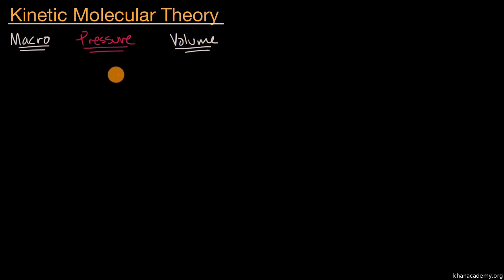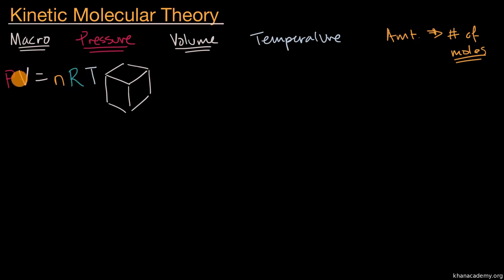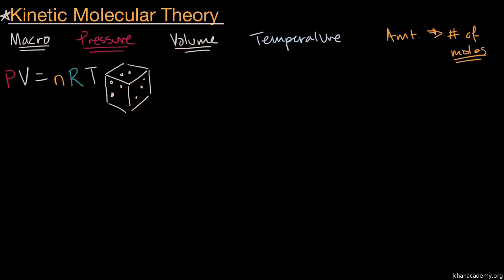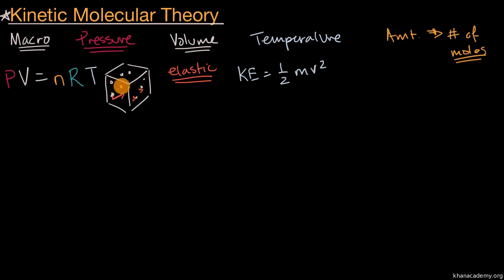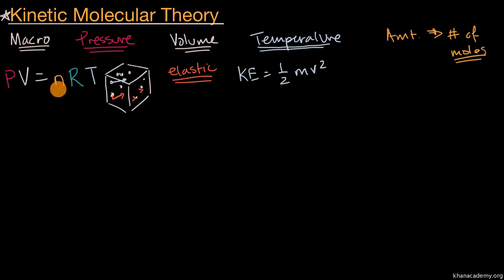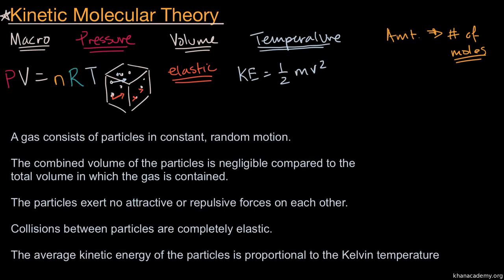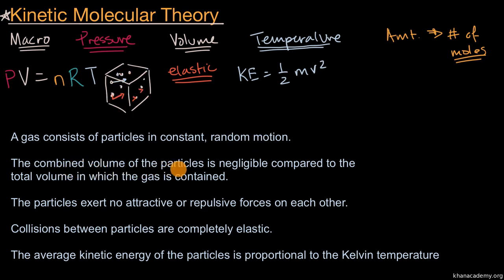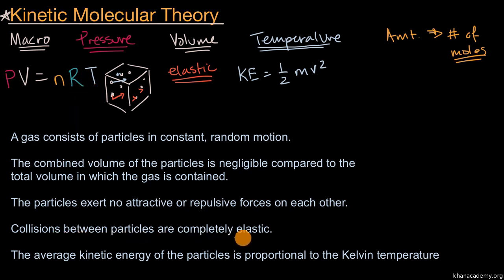Unit 3: Intermolecular forces. The kinetic molecular theory of gases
The kinetic molecular theory (KMT) describes the behavior of ideal gases at the particle level. The five main postulates of the KMT are as follows: (1) the particles in a gas are in constant, random motion, (2) the combined volume of the particles is negligible, (3) the particles exert no forces on one another, (4) any collisions between the particles are completely elastic, and (5) the average kinetic energy of the particles is proportional to the temperature in kelvins.